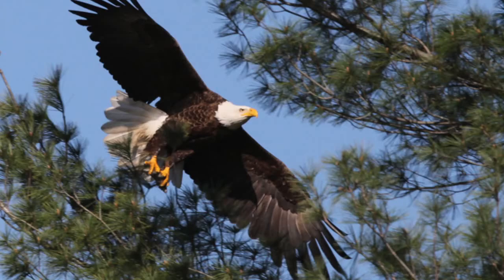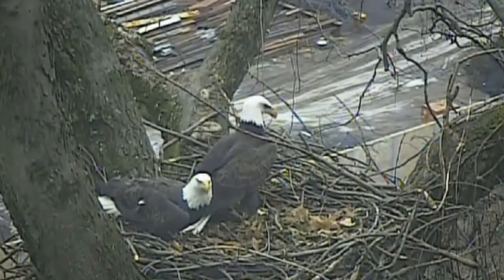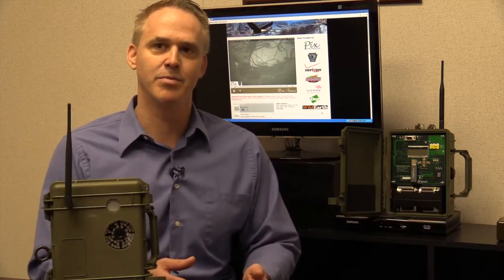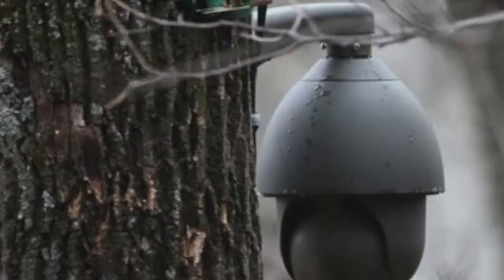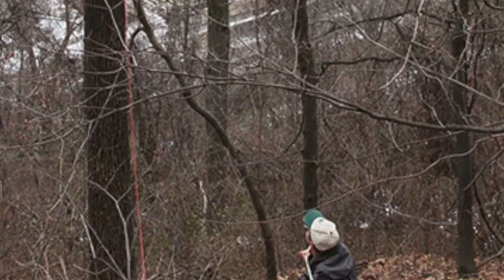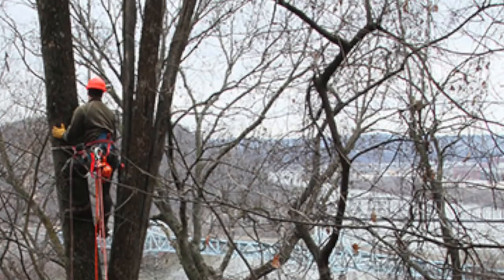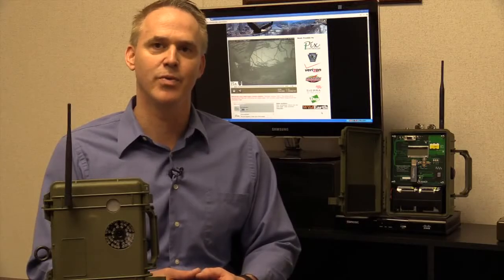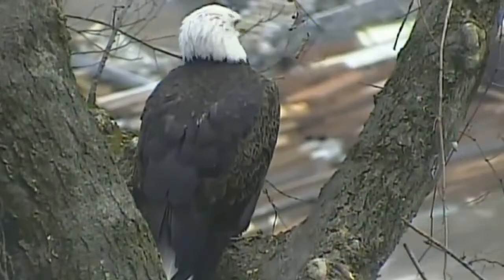Hays Bald Eagles in Pittsburgh PA